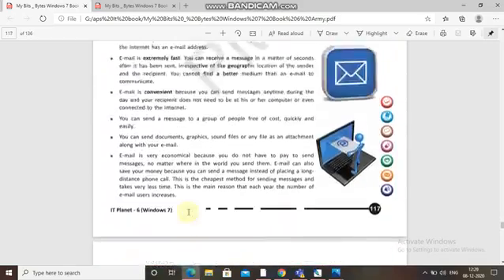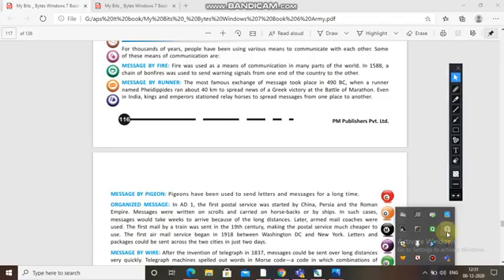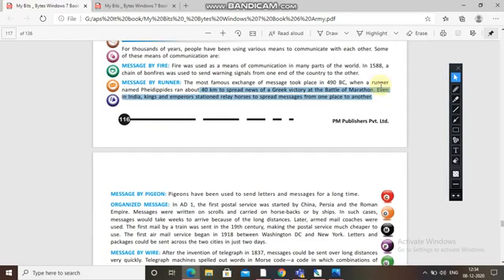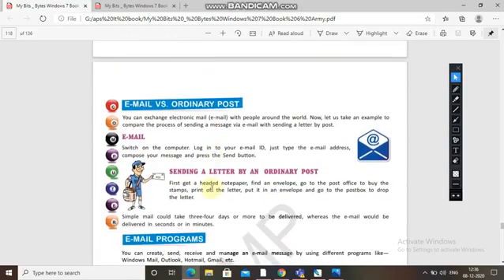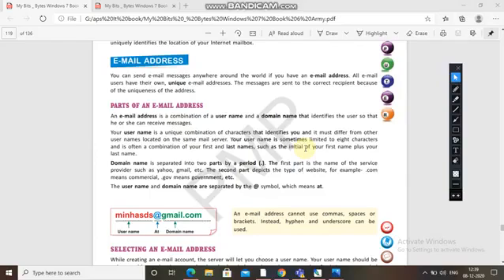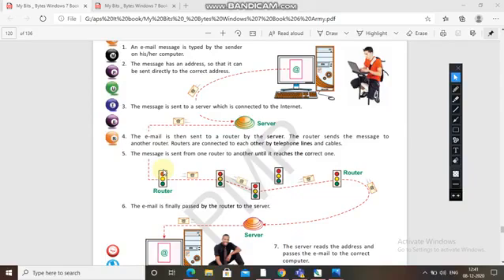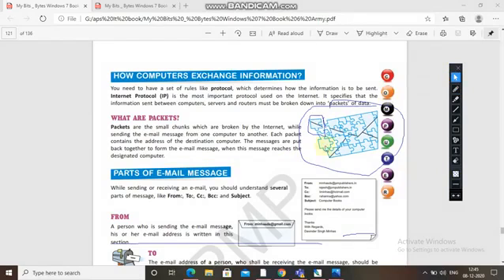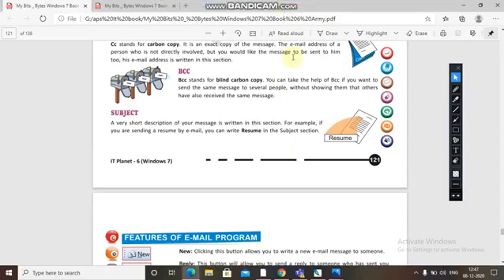Class VI computer 03-01-2022 By Atul Mishra